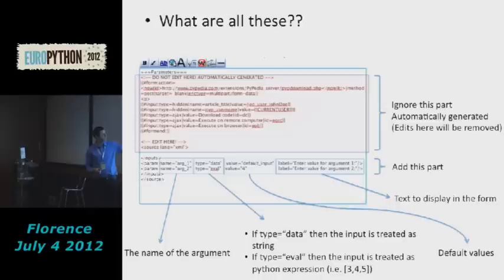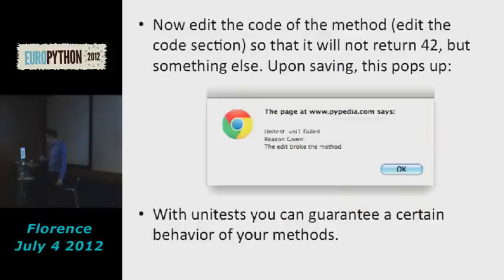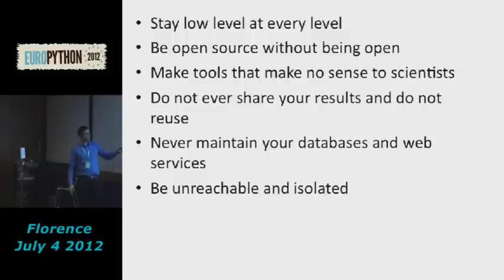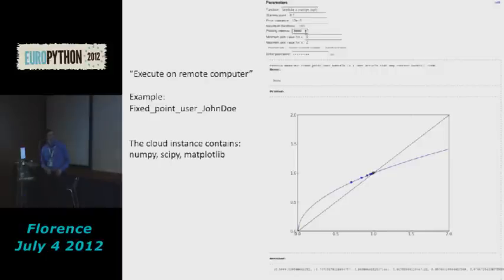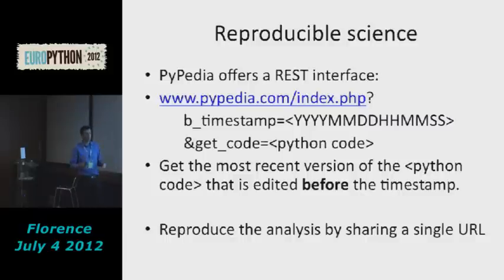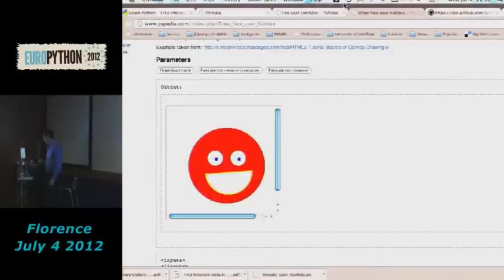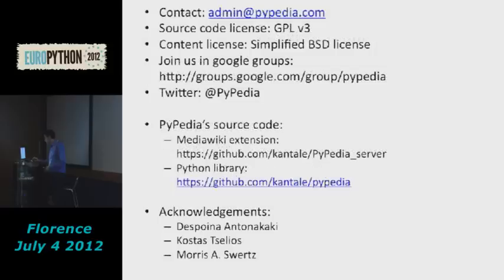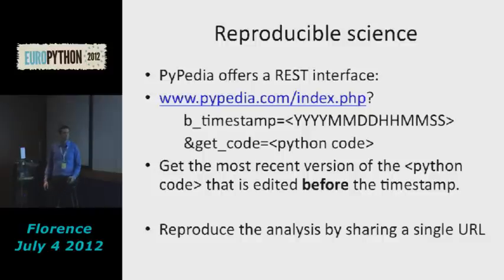Pypedia a python development environment on a wiki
[EuroPython 2012] A Kanterakis - 4 JULY 2012 in "Track Tagliatelle"